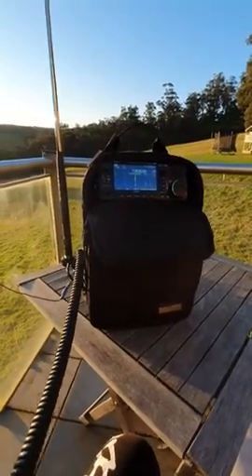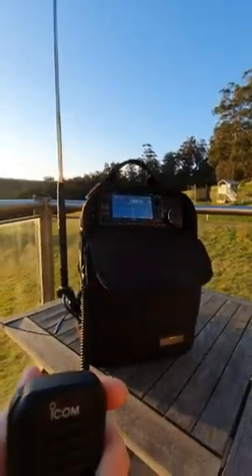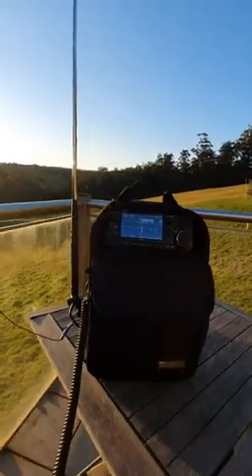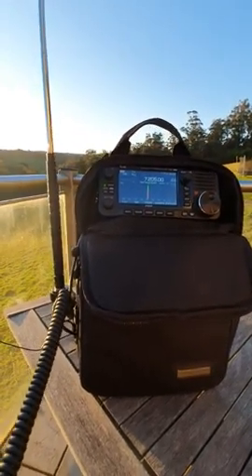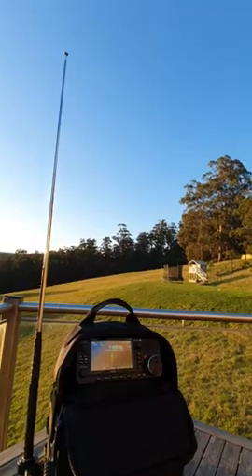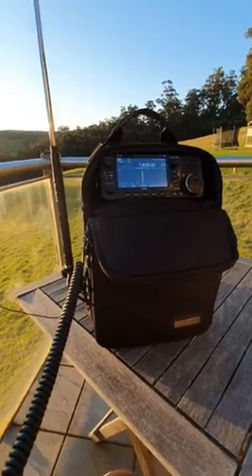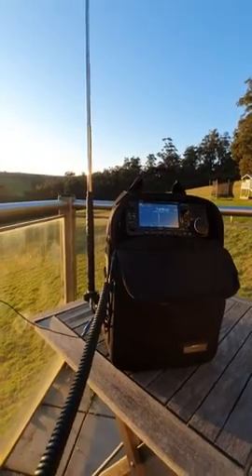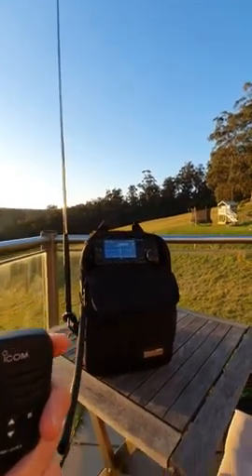Icom IC-705 with Comet HFJ-350M / LC-192 - QRP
Here is another QSO using my Icom IC-705 with a Comet HFJ-350M mounted to the LC-192 backpack. I have been achieving great results with this setup. This QSO was on 40m with Aub, VK5QD at a distance of around 700 Km.
This QSO was with the standard included BP-272 battery at 5 watts.

PLEASE NOTE - this video was recorded in Whatsapp Messenger, and the app was locked in Portrait mode at the time. This is also why the resolution is low. If this bothers you, just move along :)

The IC-705 is a lot of fun and as you can see, it works great! :)

BRACKET INFORMATION: I'm using a commercially available trunk/boot lip mount. Here I'm using an RFI BK-900, which is the same as a Benelec 027303 mount. It is held on with a couple of cable ties only, and is rock solid. You could use almost any mobile trunk lip mount bracket that can be rotated 90°.

De VK3PT